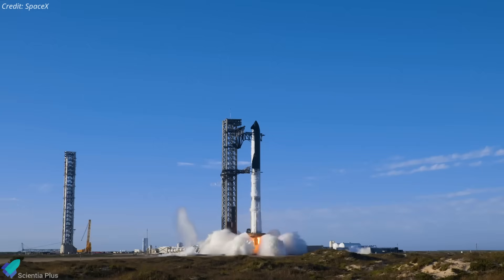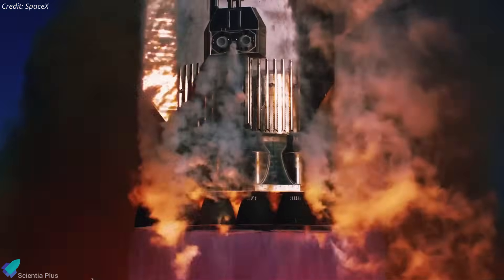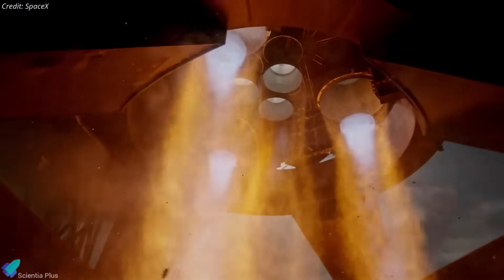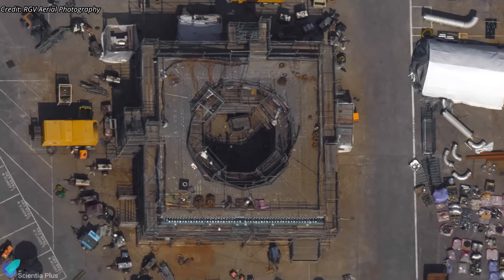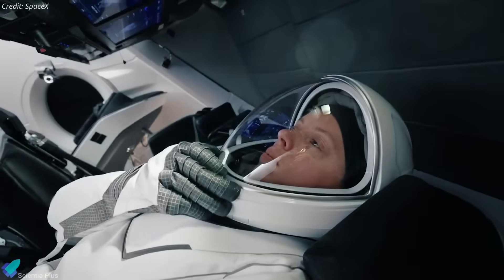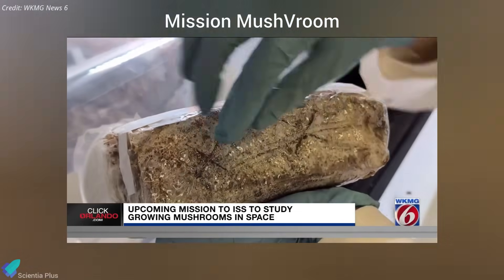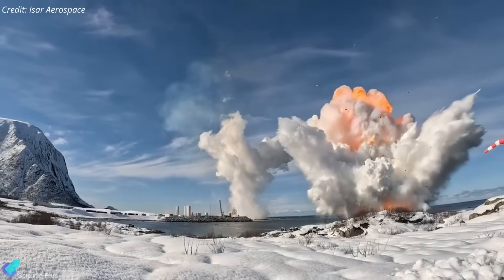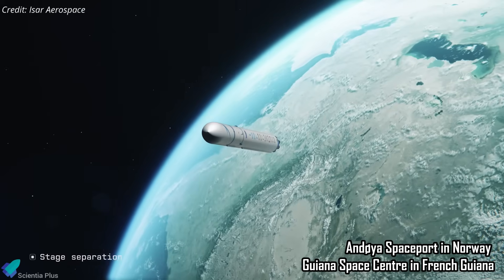Starship First Ever Reuse Test PASSED, Flight-Proven Raptors Are BACK! Booster 14 Static Fire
🚀 SpaceX made headlines by opting to reuse Booster 14 for the upcoming Starship Flight 9—a bold move that recently culminated in the first-ever static fire of a flight-proven Super Heavy booster! Meanwhile, Ship 35 is undergoing preparations for Flight 9, with critical engine upgrades addressing the propellant leak issue from Flight 8. The FAA has officially concluded its investigation into the Flight 7 mishap. Additionally, NASA has included Starship in its NLS-2 program, reflecting growing confidence in the vehicle’s future capabilities.

SpaceX just made history with its Fram-2 mission, launching the first-ever human spaceflight to orbit Earth via the poles! Meanwhile, Isar Aerospace faced a setback as its Spectrum rocket experienced a critical failure shortly after launch, crashing into the ocean. 🚀🔥

📅 Scripted on: April 0, 2025

00:00: Starship Updates 🚀
07:31: SpaceX Shocks the World: First Human Polar Orbit Mission Launched! 🌍🚀
11:39: Catastrophic Failure! Isar’s Spectrum Rocket Crashes After Liftoff! 💥🚀

🎬 Credits:

📸 Image Credits:
RGV Aerial Photography
Starship Gazer
Niall-Ian Anderson
ChromeKiwi
Lewis Knaggs

🎥 Video Credits:
SpaceX
LabPadre Space
skyshowtv
What about it
The Space Engineer
NASA Spaceflight
Relativity Space
ULA
Chun Wang
VixLenz
NASA
Science Magazine
WKMG News 6
Isar Aerospace

🖼️ Thumbnail Credit:
NASA Spaceflight